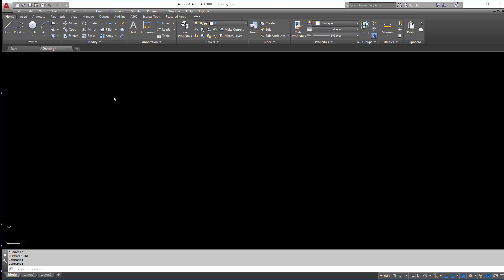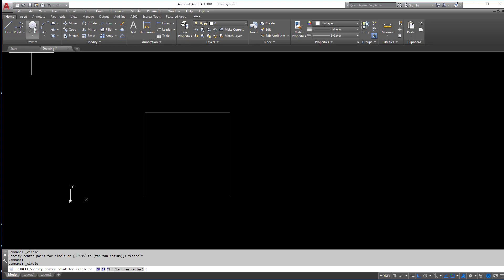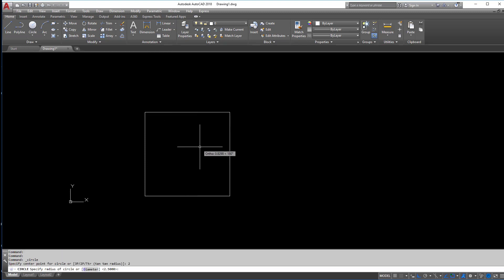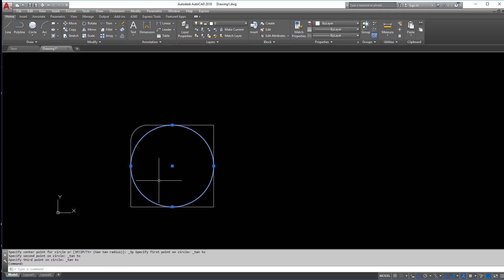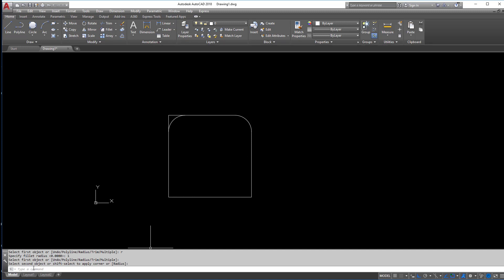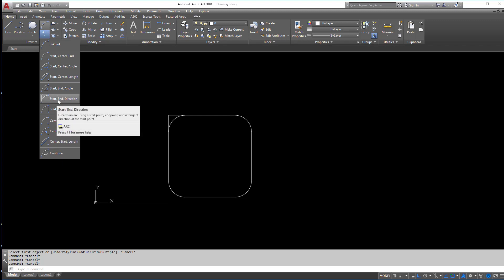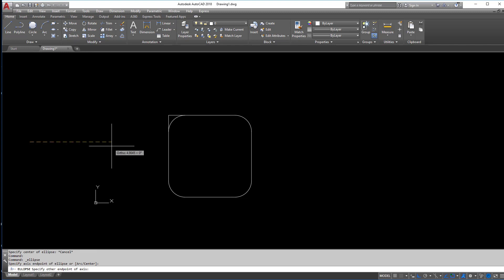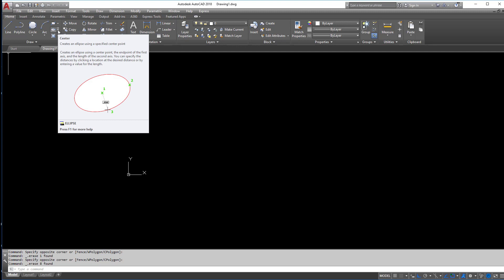AutoCAD Creating Circles, Arcs, Fillets, and Ellipses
How to use Arcs, Circles, Fillets, and Elipses